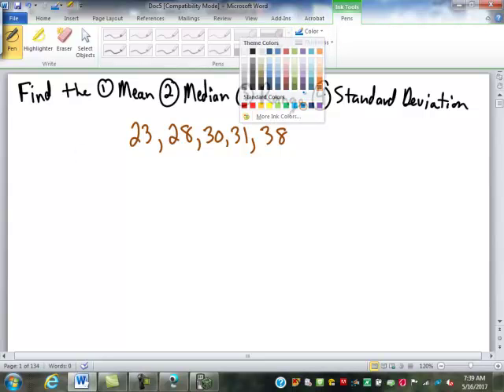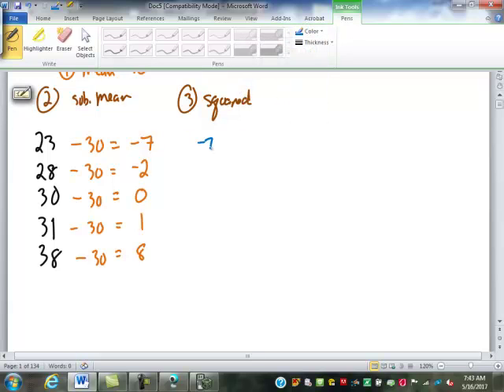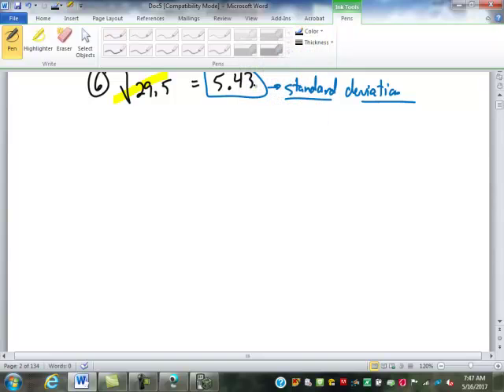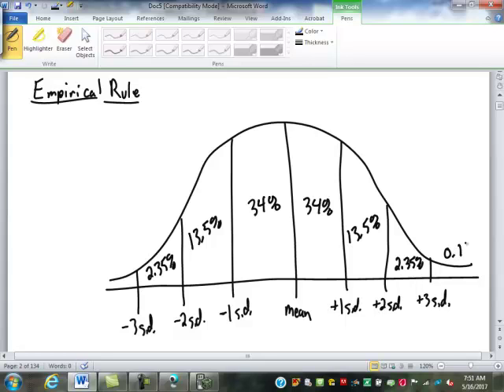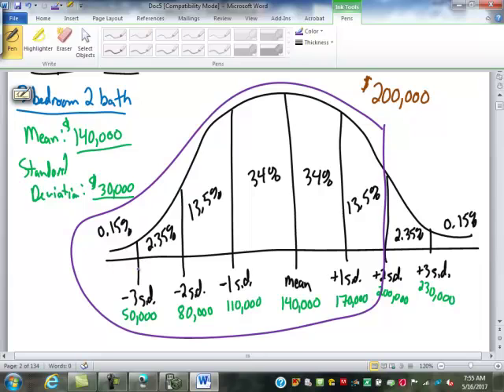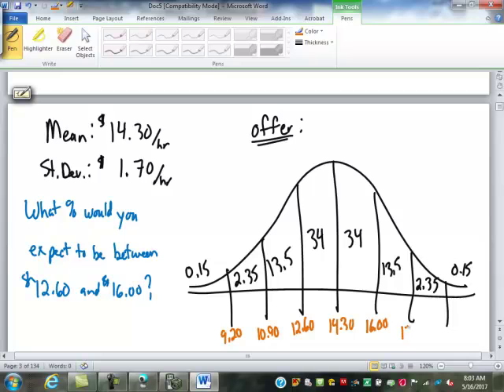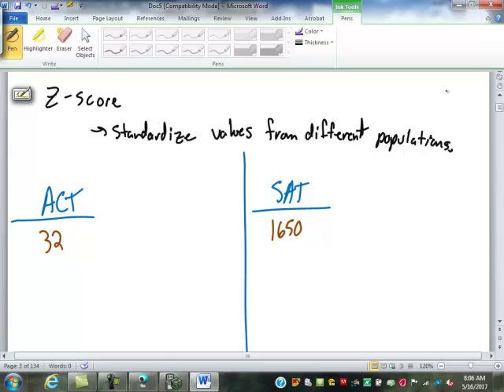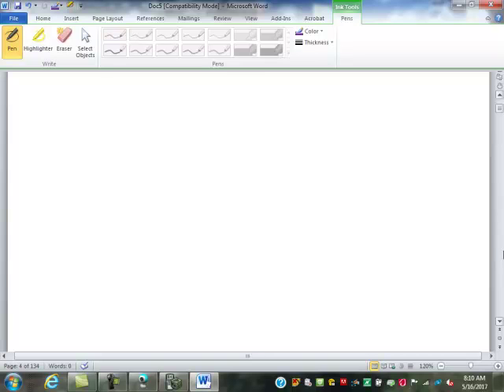56 Empirical Rule and Z score